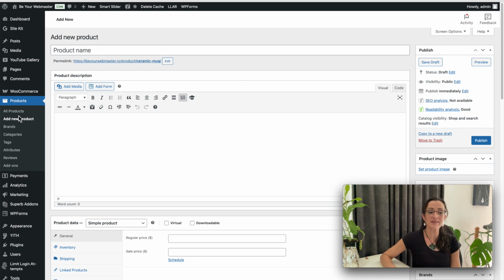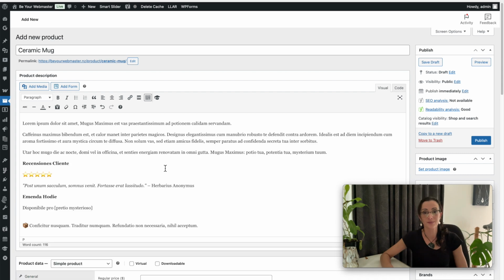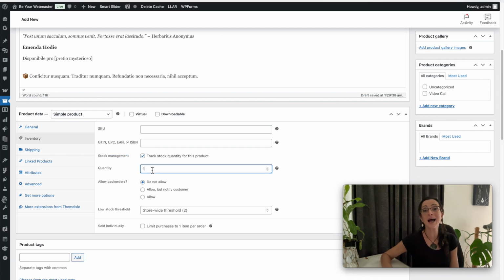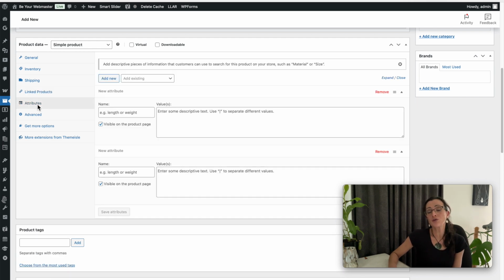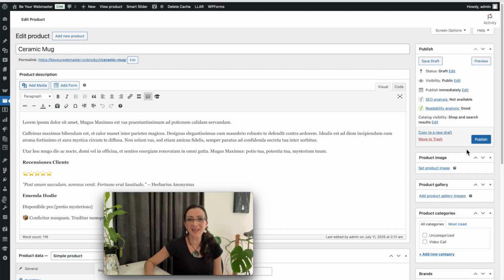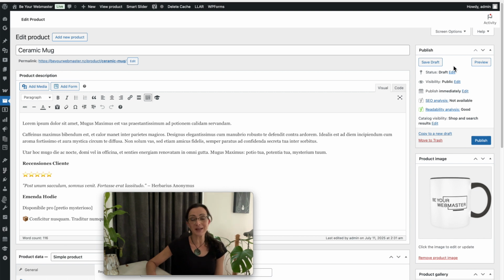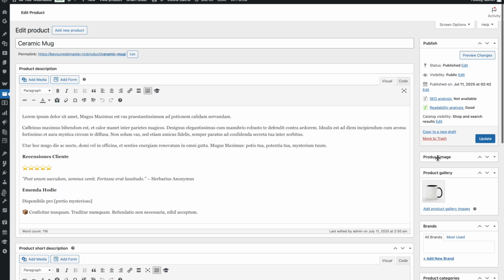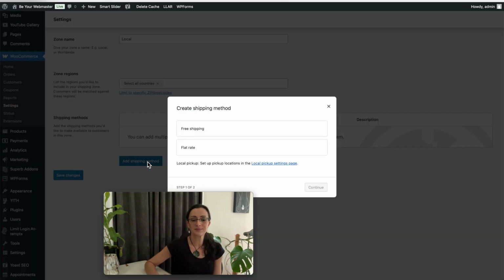How to Create a Simple Product - WooCommerce — Step-by-Step Beginners Tutorial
Are you ready to start selling online with WordPress? In this step-by-step tutorial, I’ll show you exactly how to create a simple product in WooCommerce — perfect for beginners!

In this video you’ll learn how to add a new simple product in WooCommerce, plus my top tips for working in your WooCommerce dashboard more easily, and how to set up shipping so your store is ready to go!
If you’re new to WordPress and WooCommerce, this guide will help you get up and running fast!

This tutorial is perfect for:
- Creators and solo entrepreneurs
- Market vendors
- Anyone using WooCommerce who wants freedom to sell anywhere!